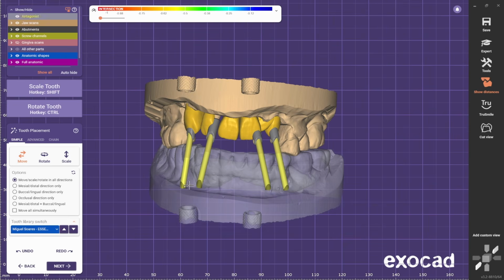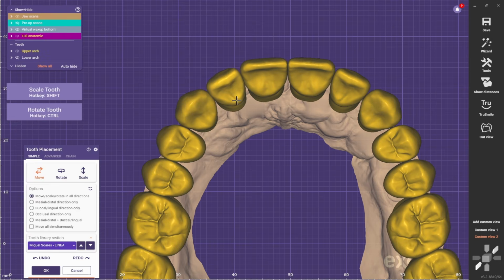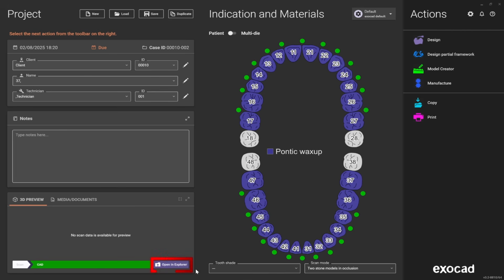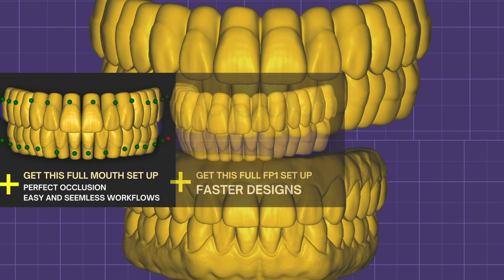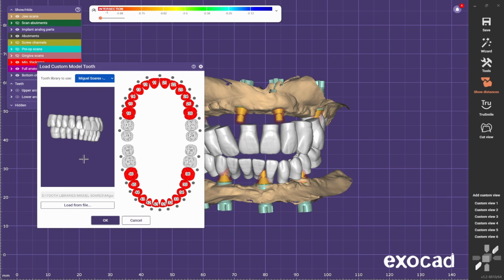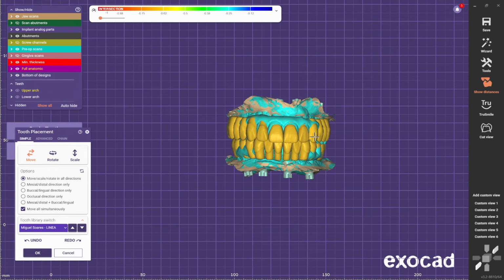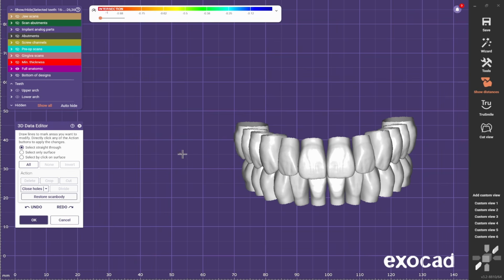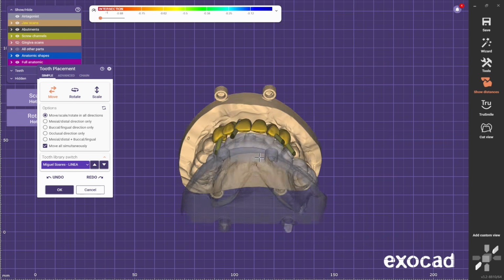Double your INCOME with PRESETS. Here's how